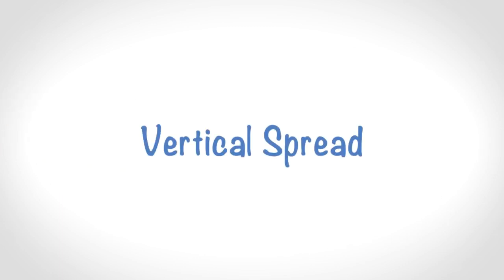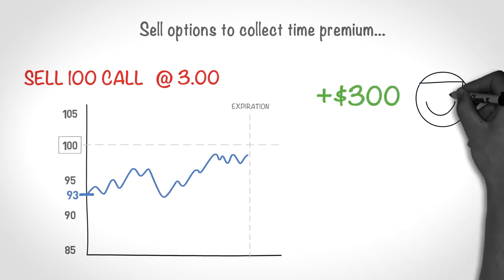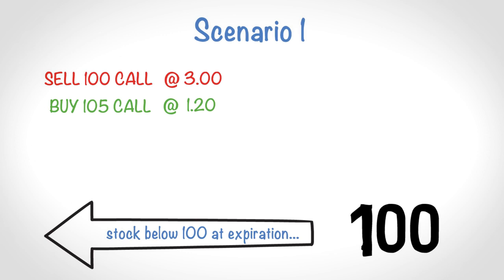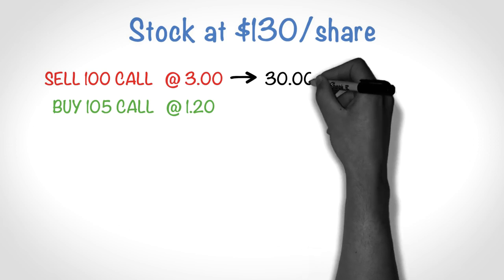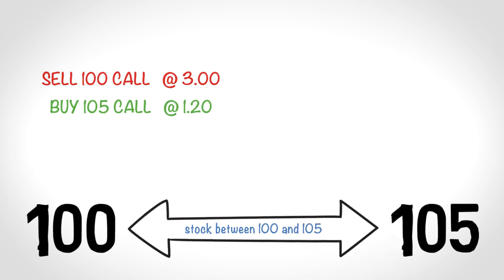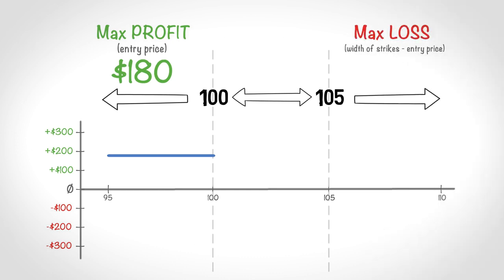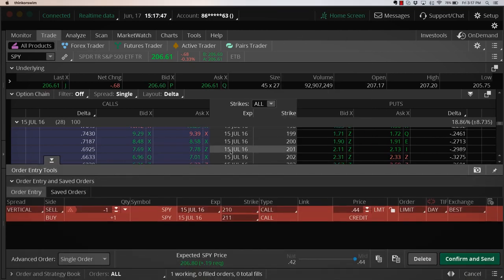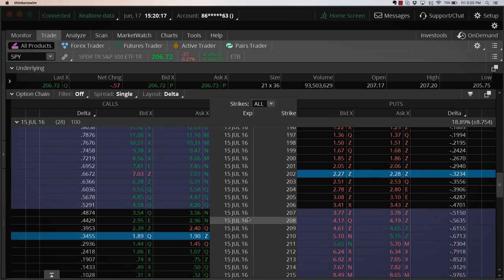Binary Options Strategy. HOW TO BUY BITCOIN